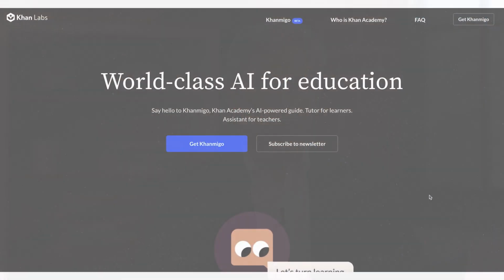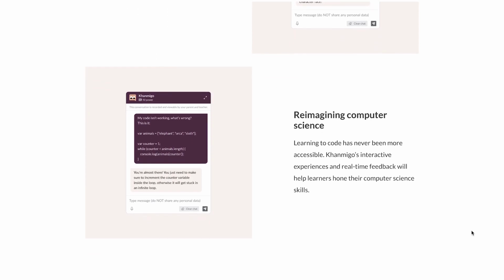Jeff's Tuesday Teacher Tips - September 5